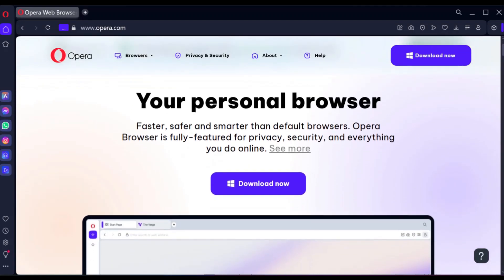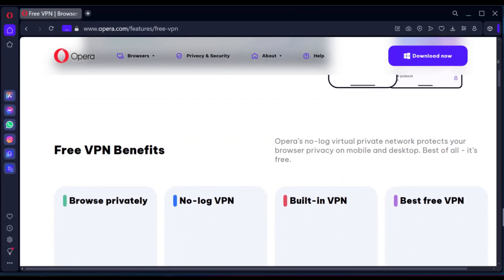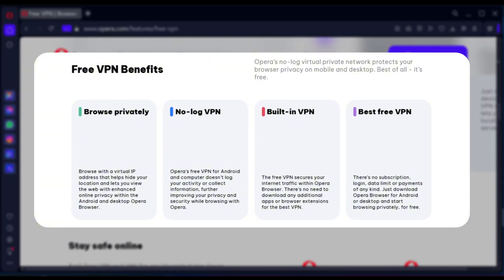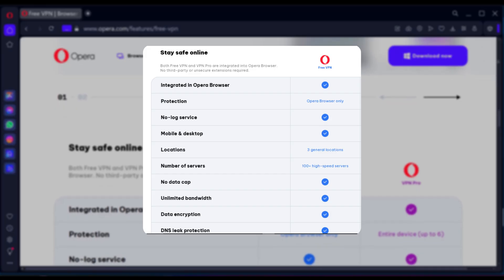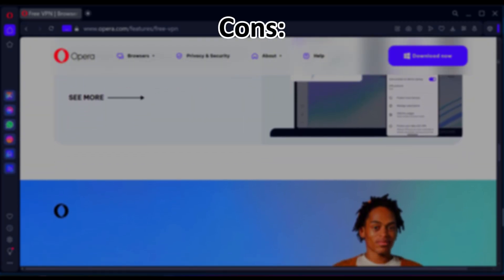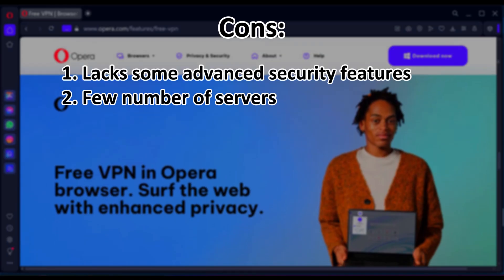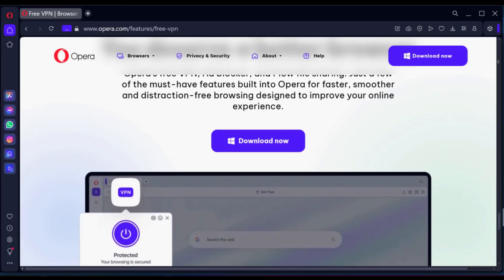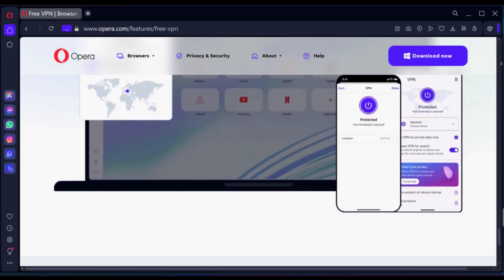Opera VPN Review 2025: Is It the Best Free VPN Option?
🌐 Curious about Opera VPN in 2025? Is it reliable? Does it keep your data safe? We’ll answer all these questions and more, giving you a clear picture of what to expect. Perfect for anyone looking to enhance their online privacy.